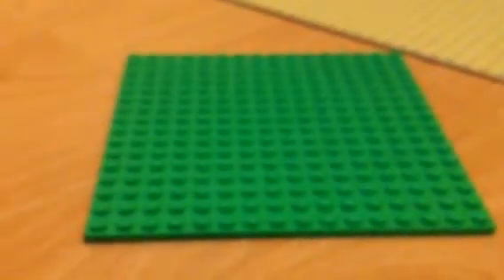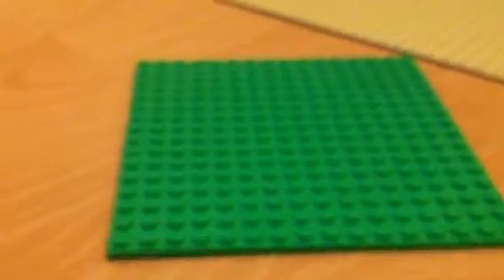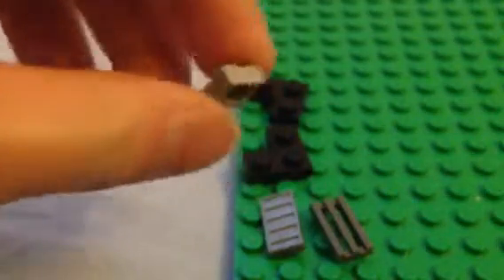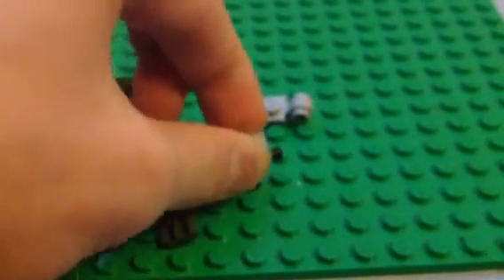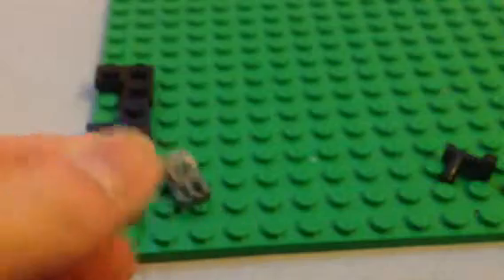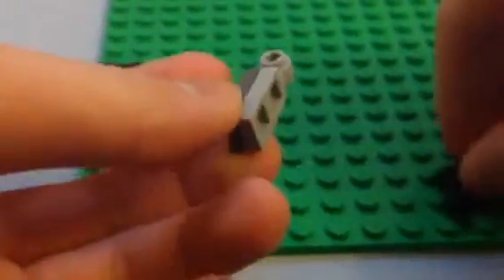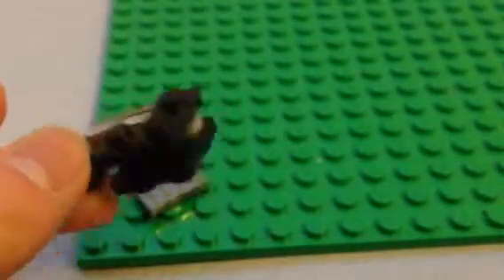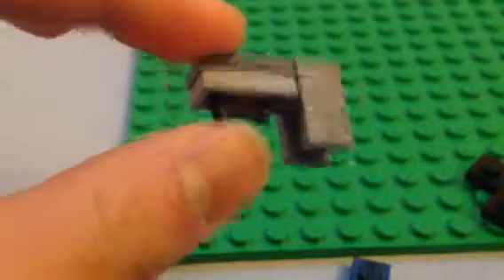How to make lego plasma cutter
I will show a tutorial on how to make a lego plasma cutter